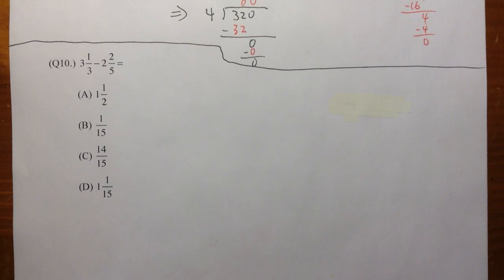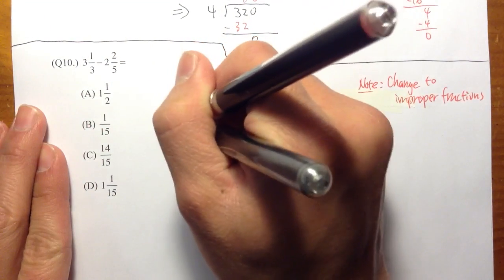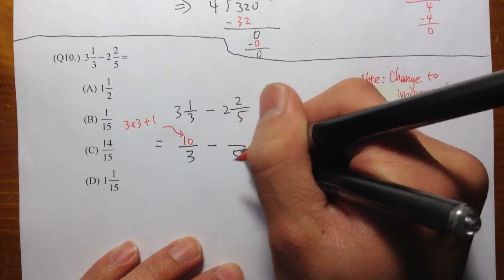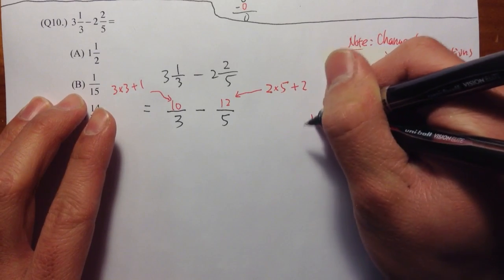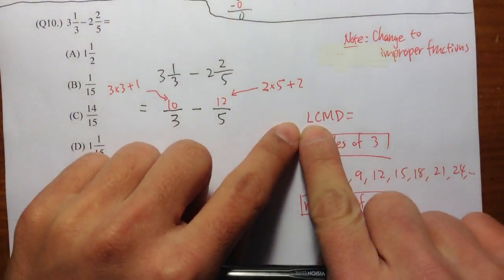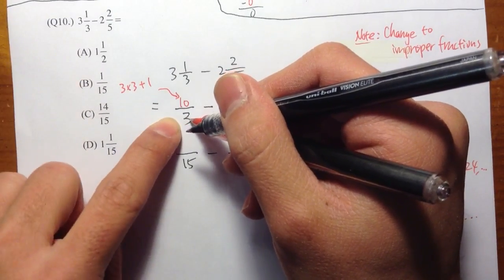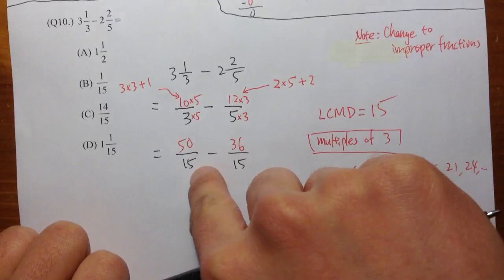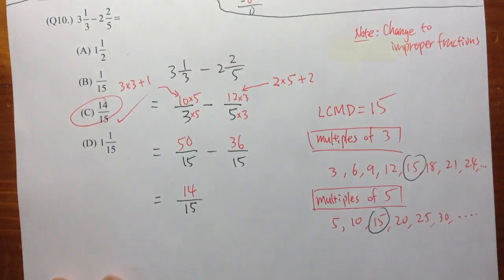[ACCUPLACER] Arithmetic (Q10.) Official Practice Problems